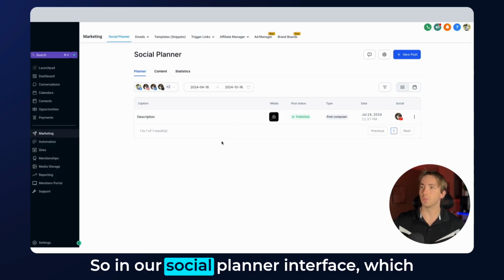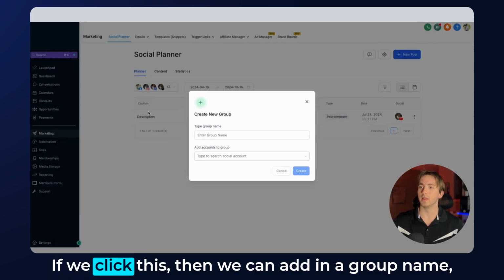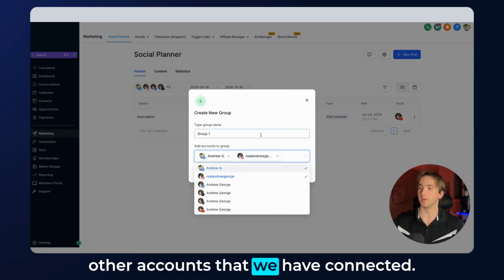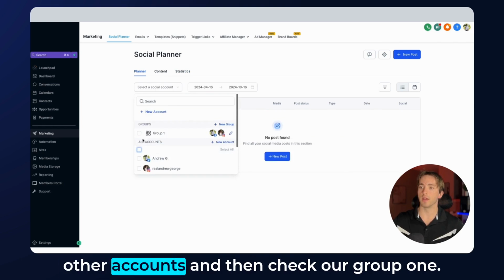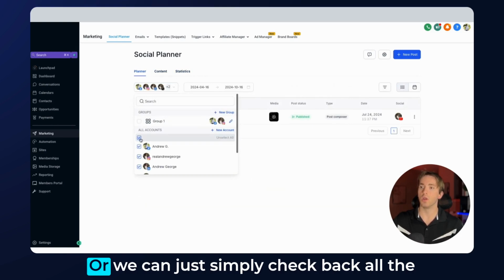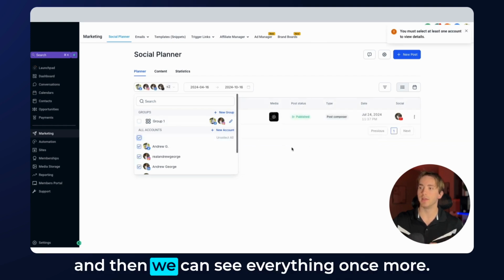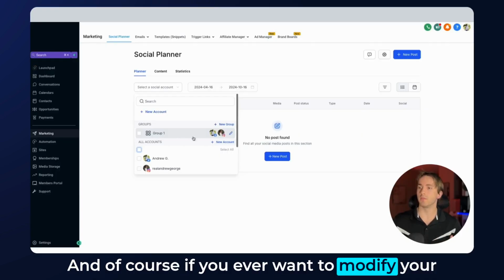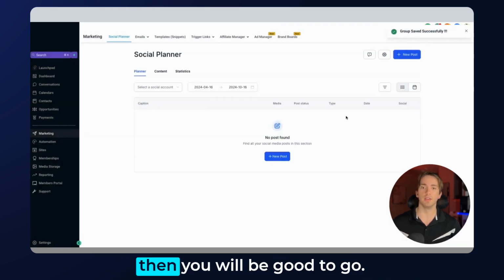How to Create Social Media Groups in the Social Planner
Join Andrew as he walks you through how to create and manage social media groups in the Social Planner. Learn how to streamline your posts and statistics by grouping different accounts together. Perfect for those managing multiple social media accounts.

00:00 Introduction and Exciting Update
00:03 Creating Social Media Groups
00:16 Navigating the Social Planner Interface
00:30 Adding Accounts to Groups
00:46 Viewing and Managing Group Posts
01:10 Creating New Posts with Groups
01:33 Modifying Groups
01:45 Conclusion and Final Thoughts